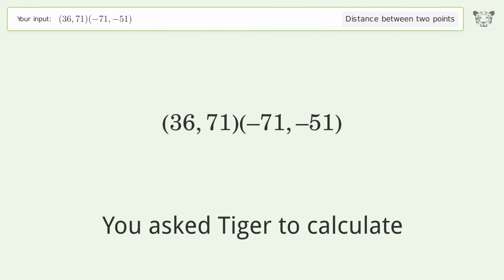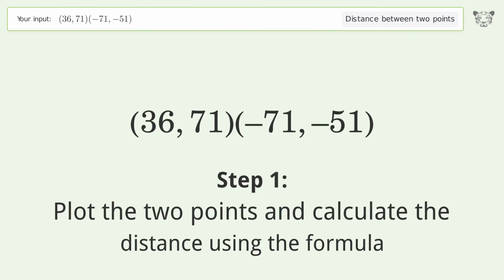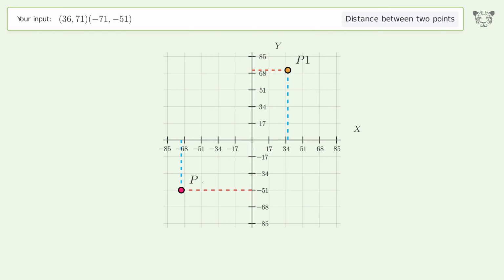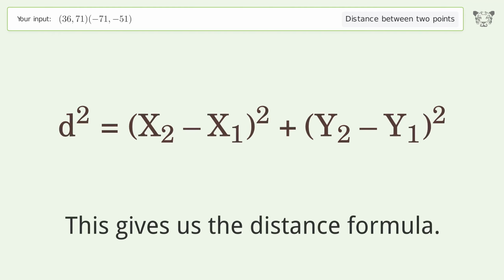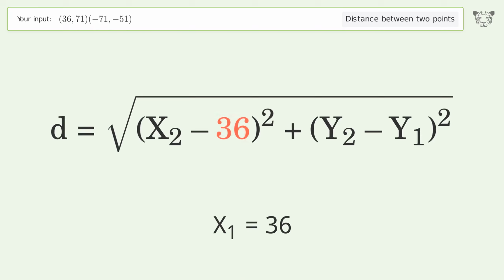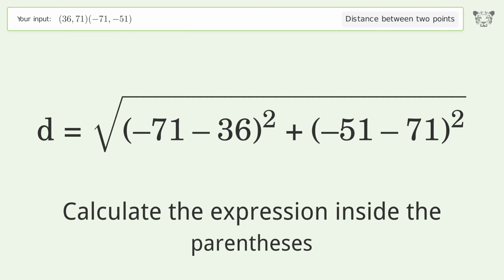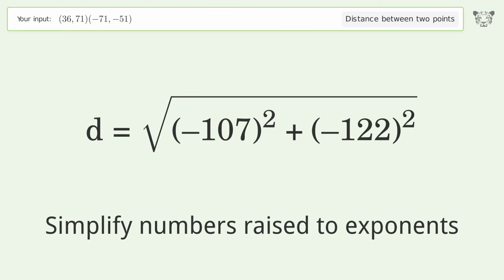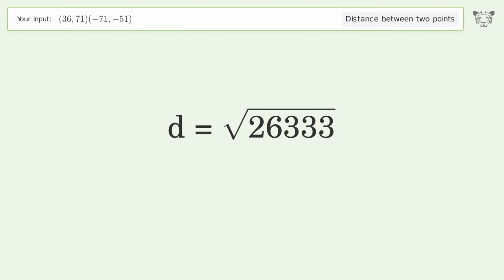Find the distance between two points p1 (36,71) and p2 (-71,-51): Step-by-Step Video Solution